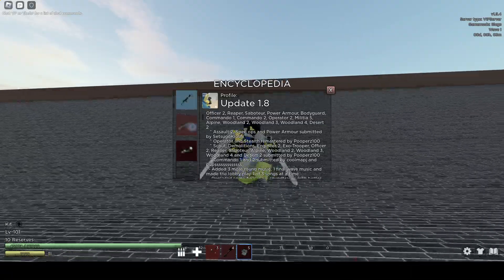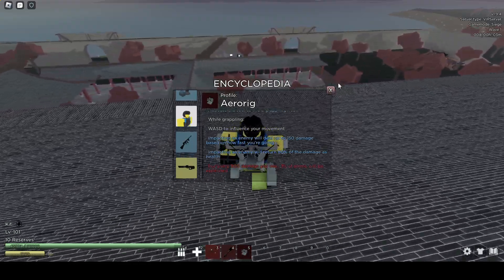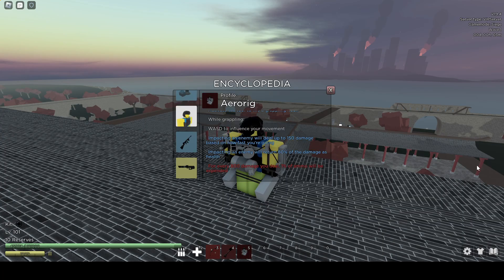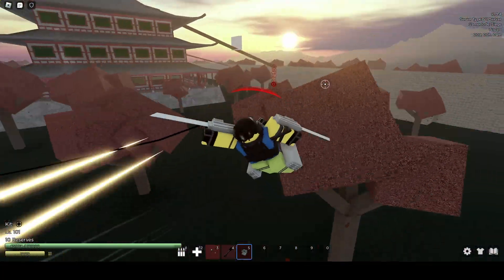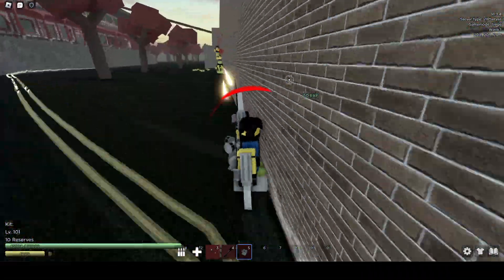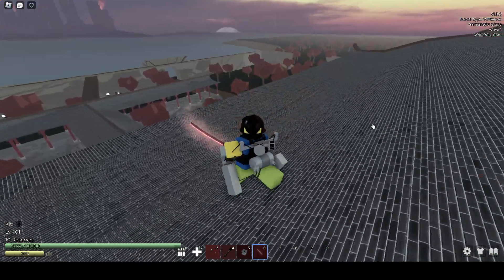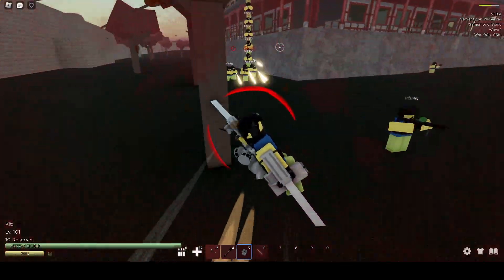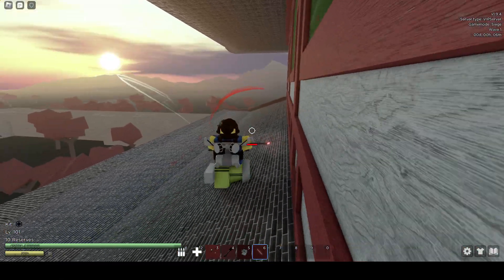DvN: how to use Aerorig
made this in a haste to show ppl how to use aerorig